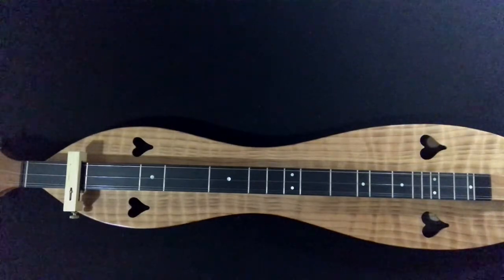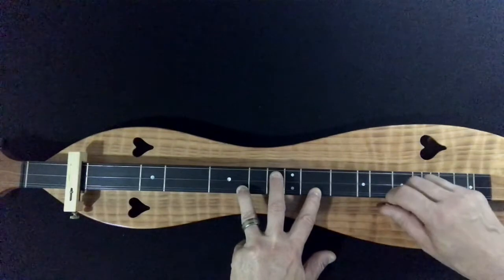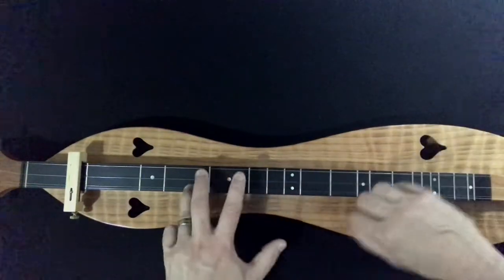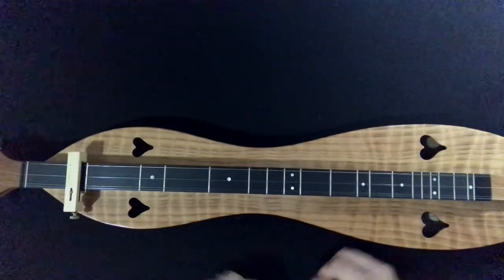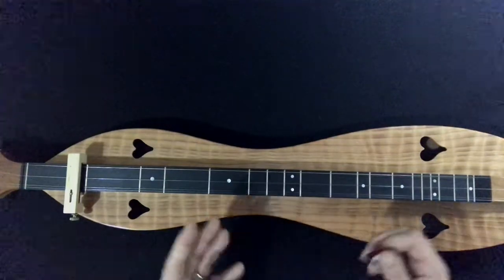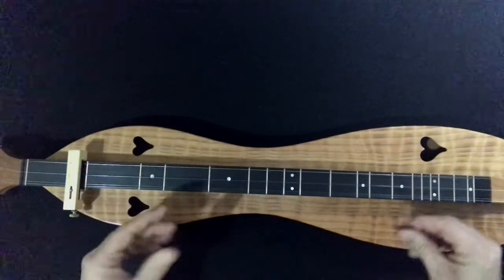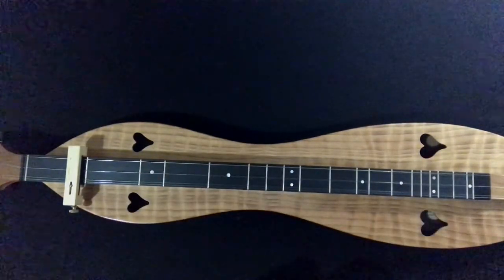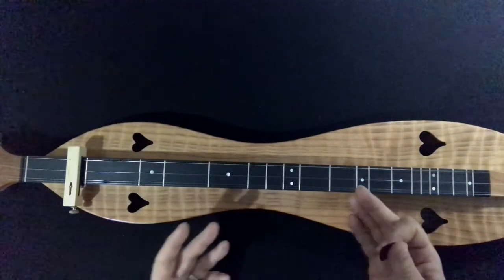Cluck Old Hen Mountain Dulcimer Lesson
Our first lesson using the capo in the key of Em. It is highly recommended to use the cognitive approach and watch the entire video before ever touch your dulcimer. This will allow the instruction and lesson to sink in before you attempt the lesson making your learning experience easier and more enjoyable! I cover several variations and variation techniques in the second half of the video.